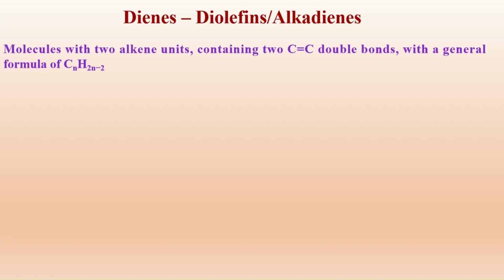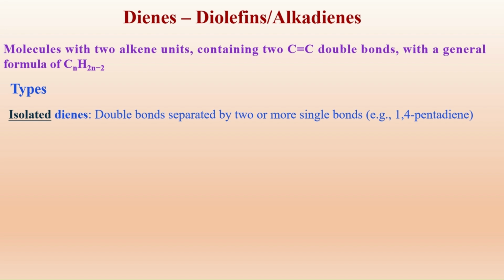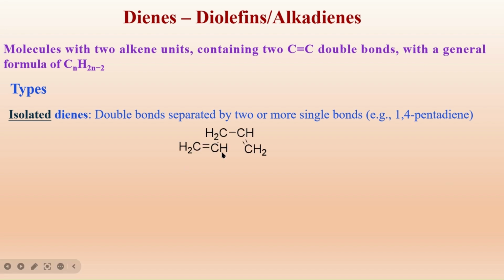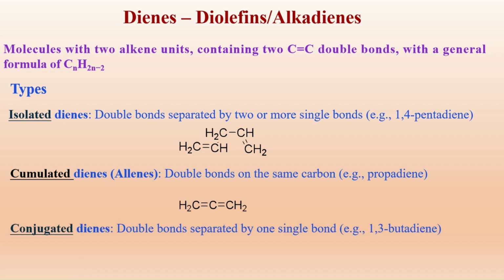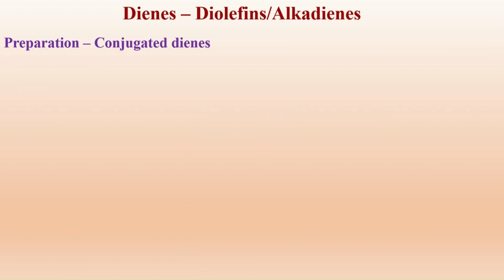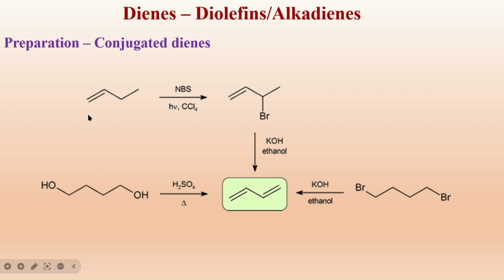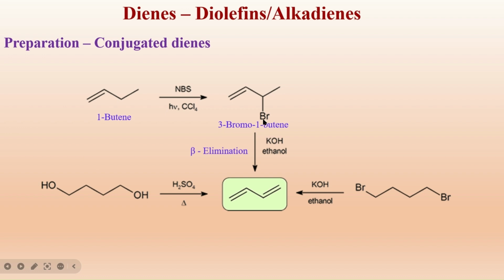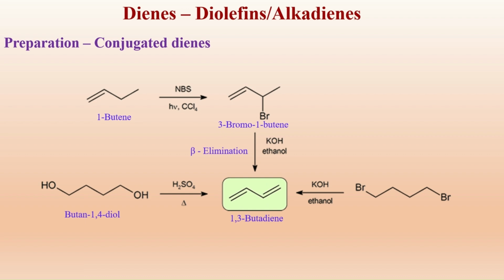Dienes - Types - Synthetic Strategies